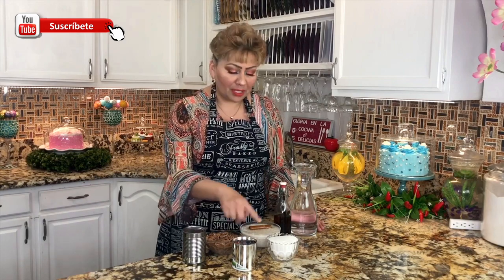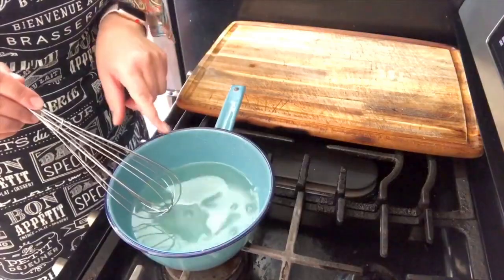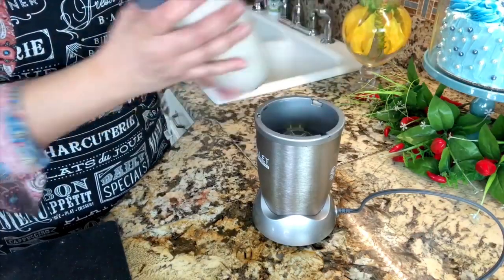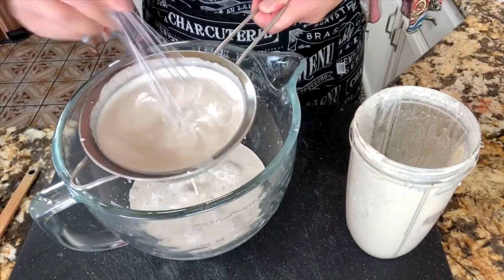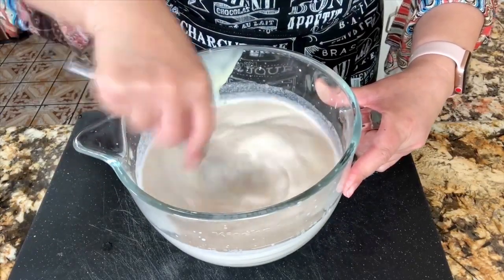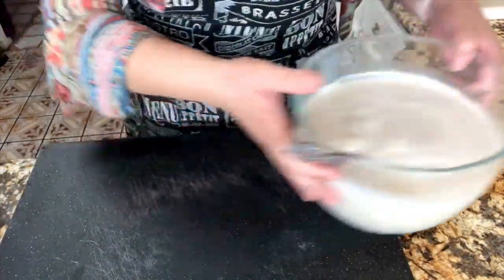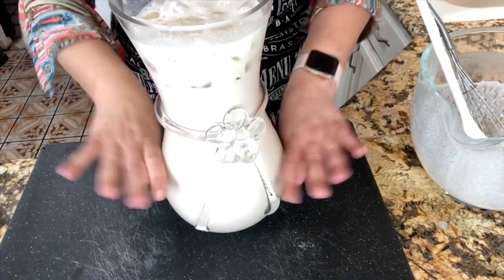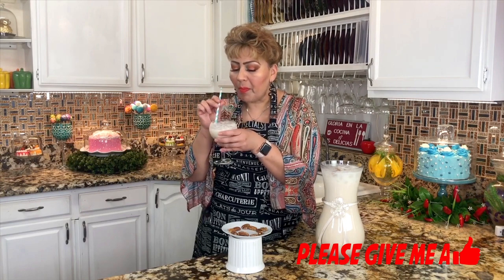Pecan Horchata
Recipe - Pecan Horchata

Everyone today I'm going to share with you my Pecan Horchata recipe. This Pecan Horchata recipe is delicious refreshing. in previous videos I have shared with you my regular horchata recipe and my Salvadorian horchata recipe and today I'm happy to share with you my Pecan Horchata recipe which I'm sure you are going to love. With Summer right around the corner this is an amazing refreshing drink that you can make for your friends for yourself and for your loved ones. In this video recipe I will show you step-by-step how to make an Pecan Horchata with ingredients you can easily find in your local supermarket or that you might already have it your own. My friends I can't wait for you to try this Pecan Horchata recipe because it is one of my family's favorites and I'm sure that it will become a favorite recipe in your home as well, so let's get started!

1 cup of rice
1 cup of pecans
1 can of evaporated milk
1 can of condensed milk
1 cinnamon stick
2 tbs of vanilla extract
1 cup of sugar